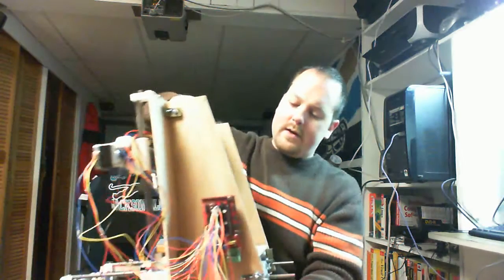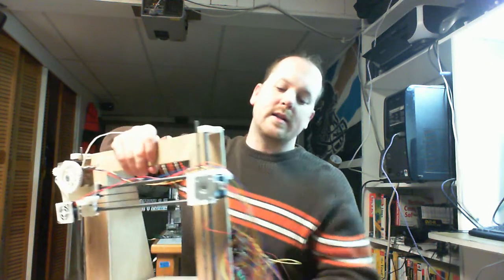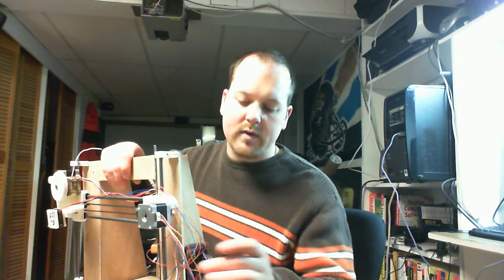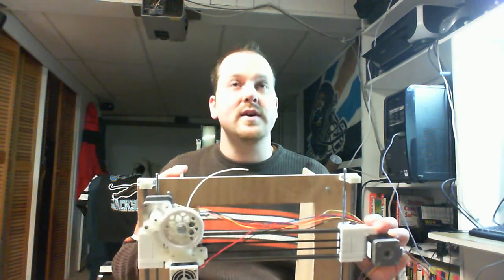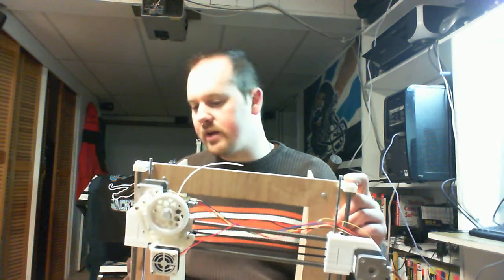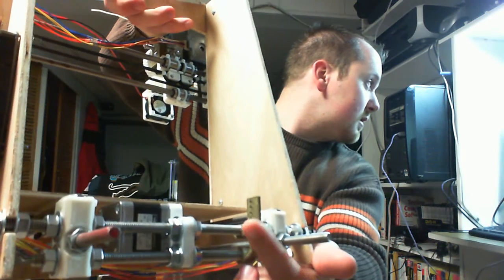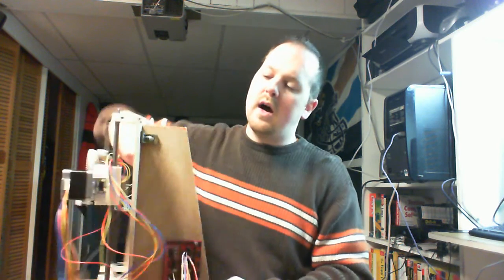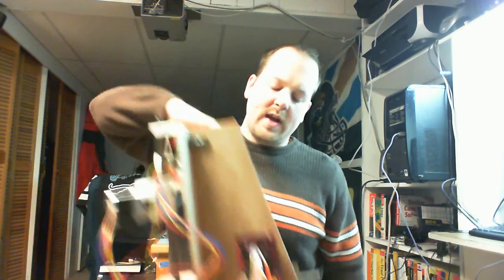Homebuilt Wooden 3D Printer (prusa i3) - Part 3 Spaghetti stage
I took on the challenge of building a prusa i3 from scratch. Primarily made of wood and many items easily found at Home Depot. Other sources for materials are eBay, McMaster-Carr, and Amazon.